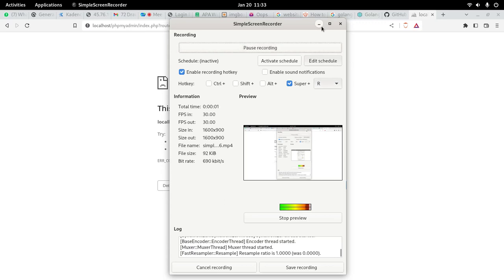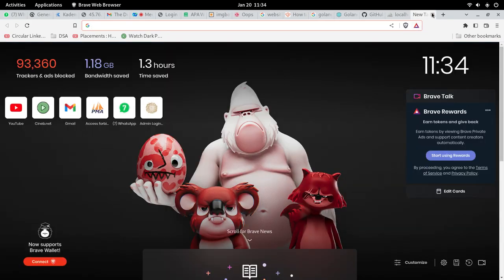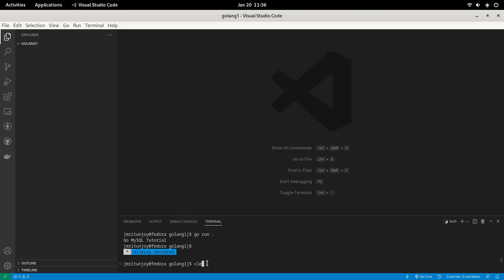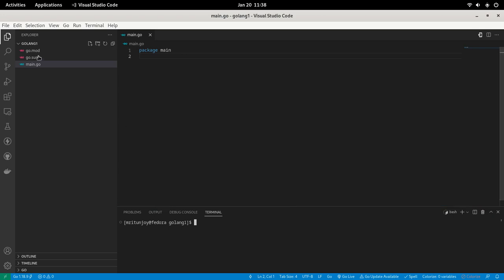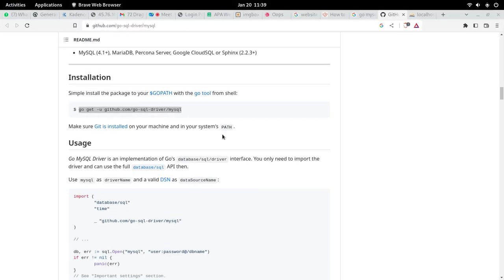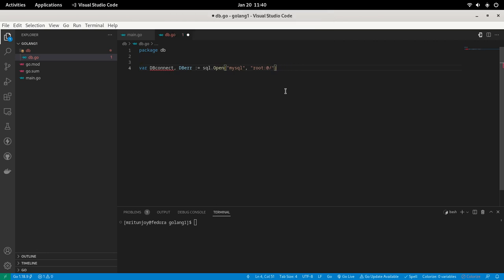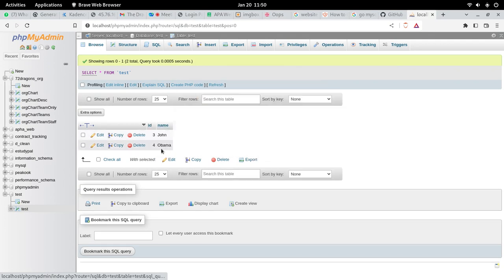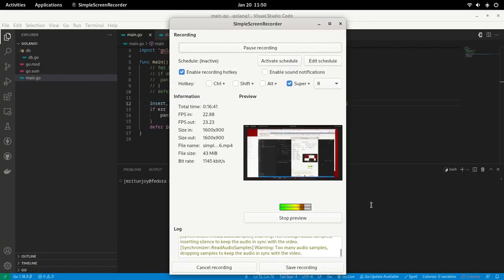How to connect with MySQL,Phpmyadmin in Golang?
Golang, connect with MySQL